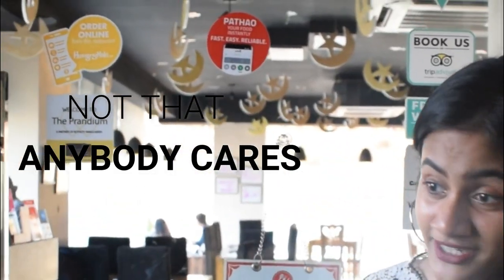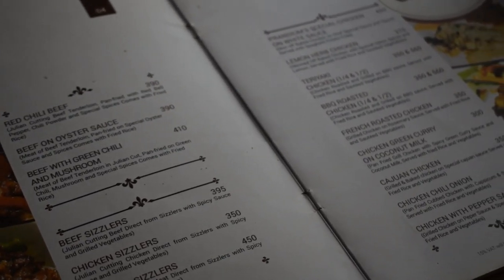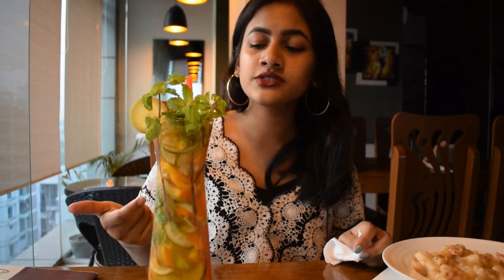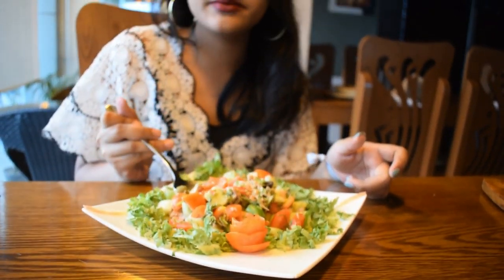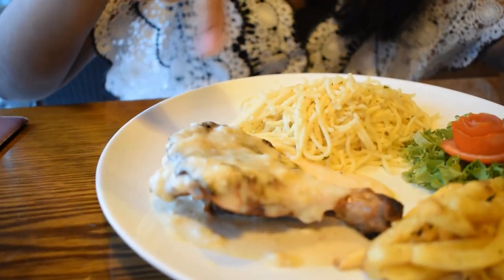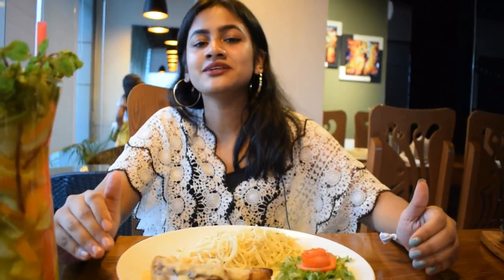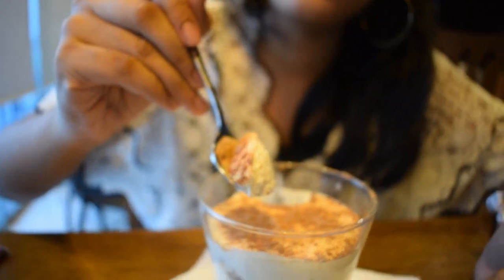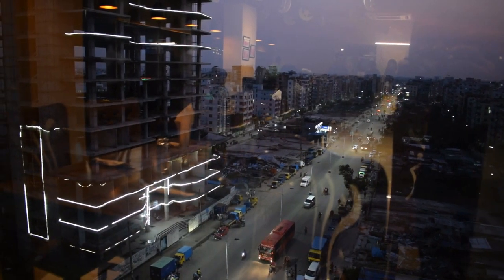THE REASON CELEBRITIES LOVE "THE PRANDIUM" | প্র্যানডিয়াম উত্তরা | REVIEW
The Prandium is one of the popular restaurants in Uttara. It is known mainly for it's SeaFood menue . Also it is the favorite hangout place for most celebrities of our country.

In this episode of KiKhabo? one of our hosts Afrin reviews one of the popular restaurants in Dhaka.

The Prandium -